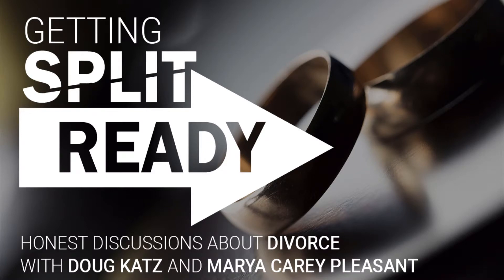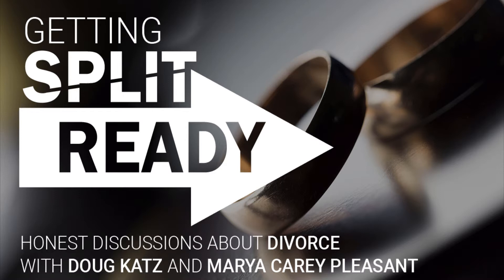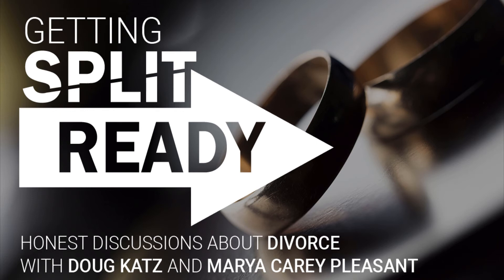Getting Split Ready Episode 3 (Preview): Dog Fight - The Ins and Outs of Pet Custody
Statistics show that over 30% of the population own either a dog or cat.  Many own more than one pet.  That equates to 150,000,000 companion animals in the US in over 80,000,000 households.  Sadly some of these households will face divorce, which creates the need to find solutions for the continued care for the companion animals.

Join us with Family Law Attorney, Steve Rakowski, from K & R Family Legal Services, L.L.P as we discuss the latest trends in managing companion animals as part of the divorce process.

Are you wondering if you are split ready, take our free, no cost assessment